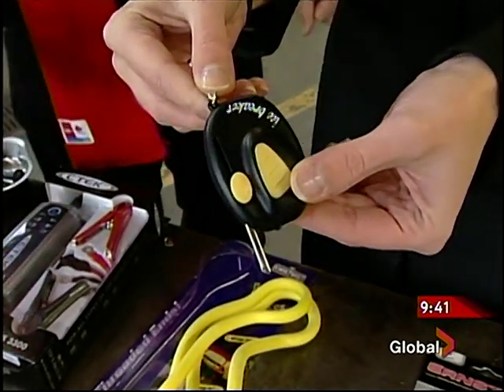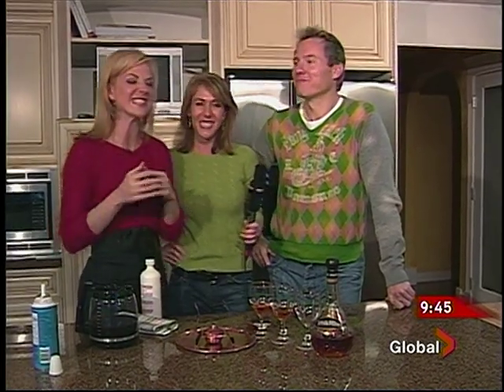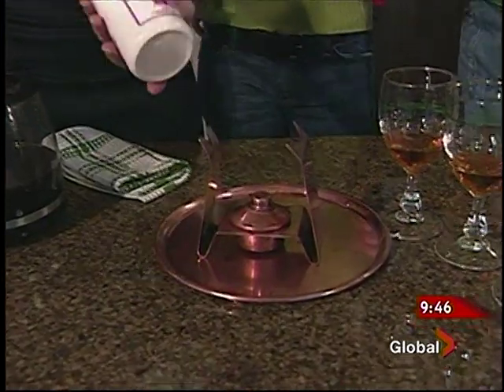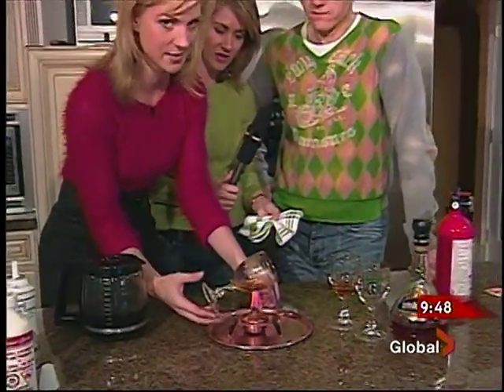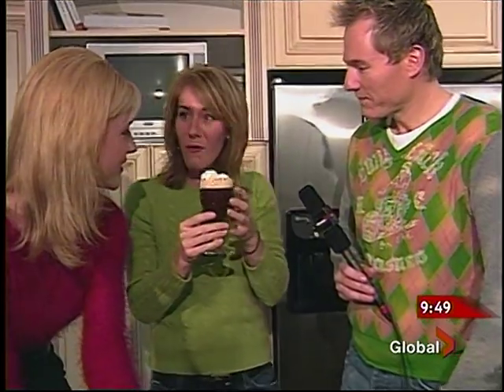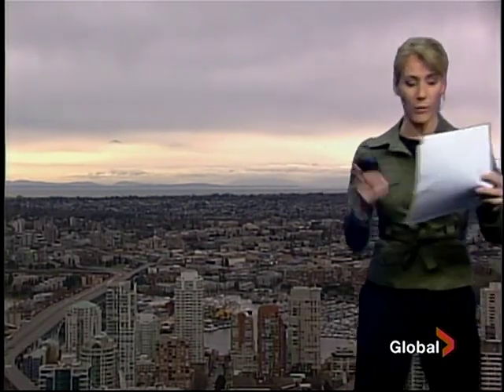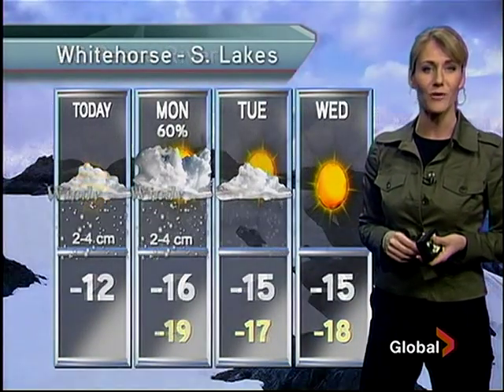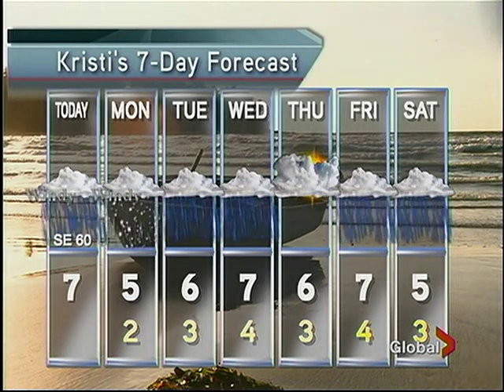Robin Stickley - Kristi Gordon